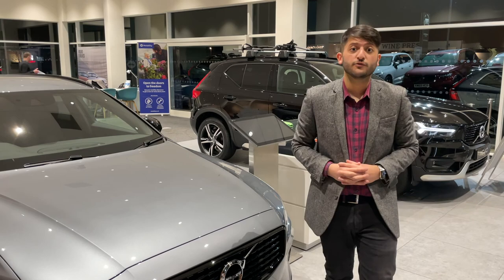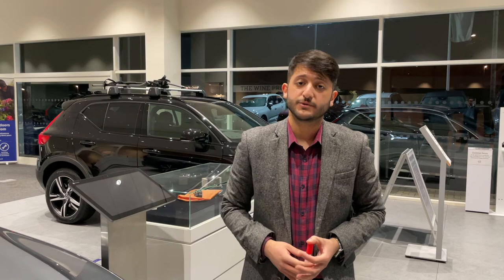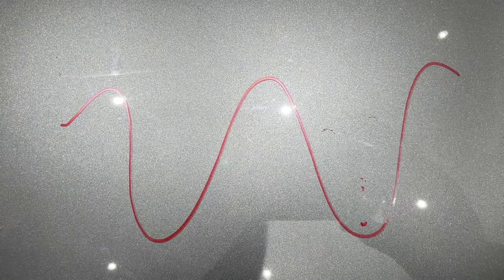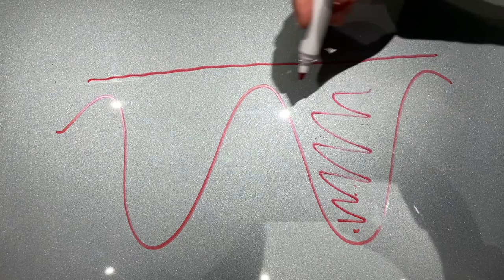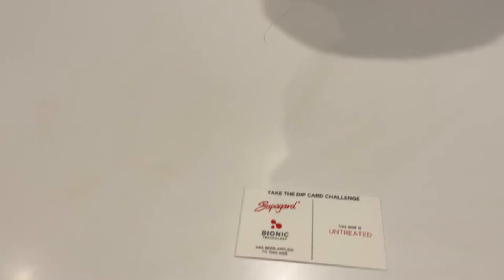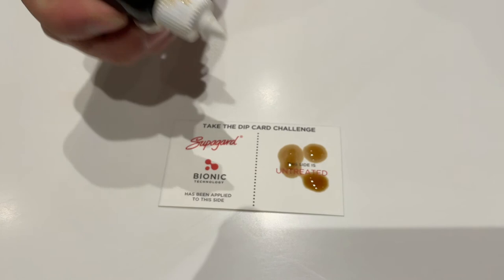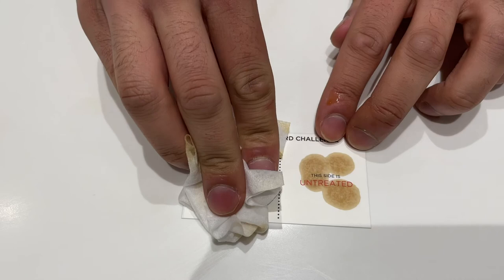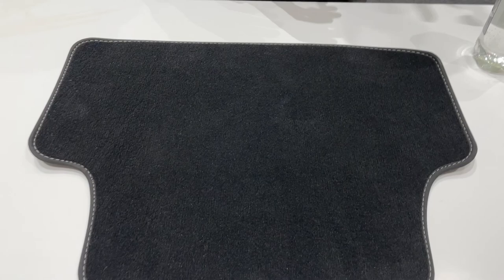Volvo Car Protect - Explained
Volvo Car Protect is recommended for all of our vehicles.
Samie demonstrates what this exceptional product can do for your vehicle.